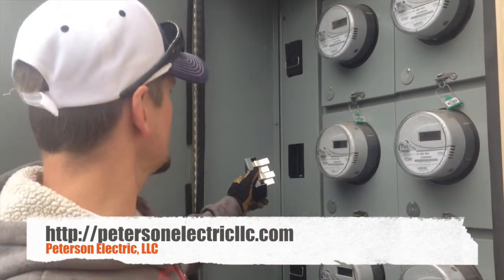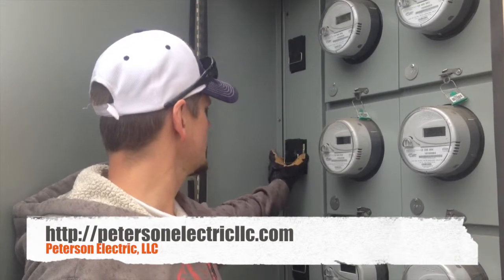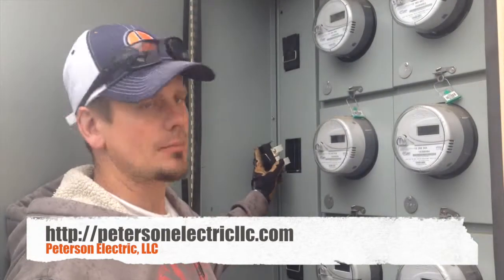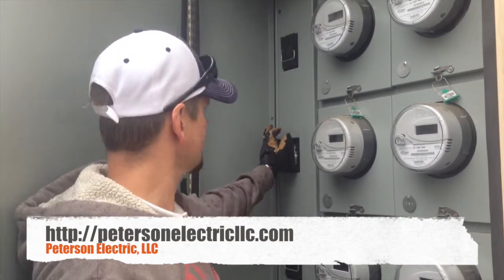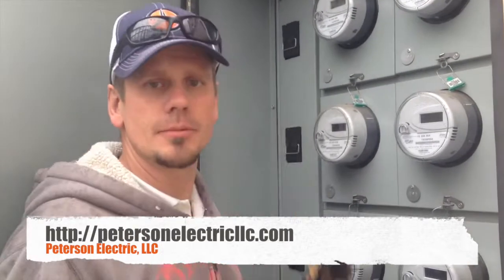A Fuse Blew In A Single Phase Electrical Gear Box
An apartment complex panel blew a fuse, single phase gear.